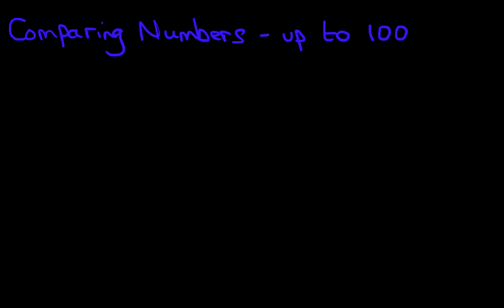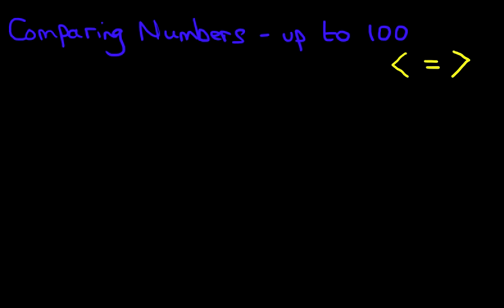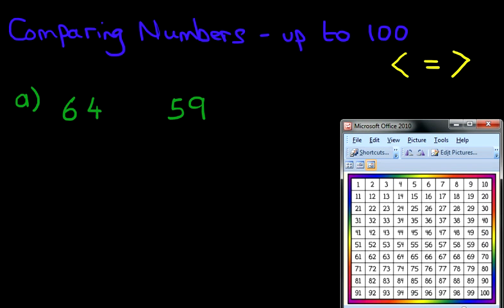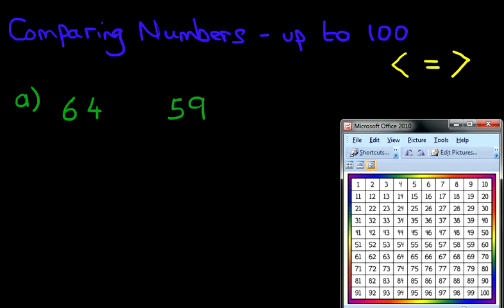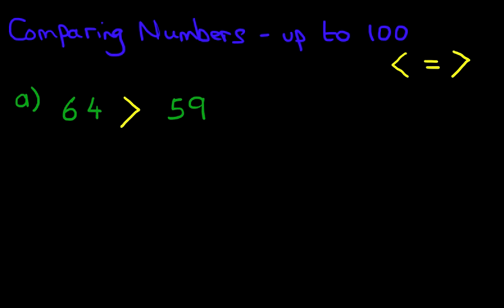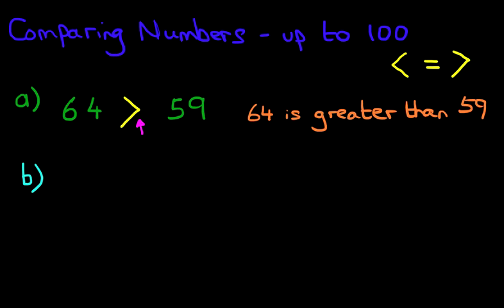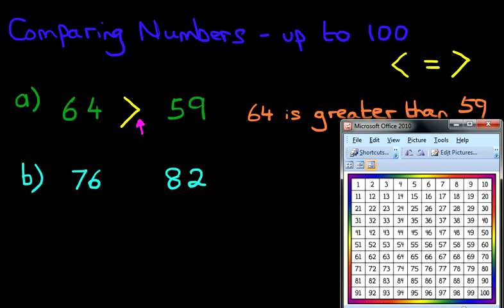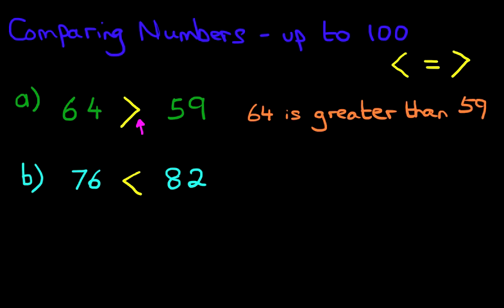Comparing Numbers - Numbers up to 100 (number grid)